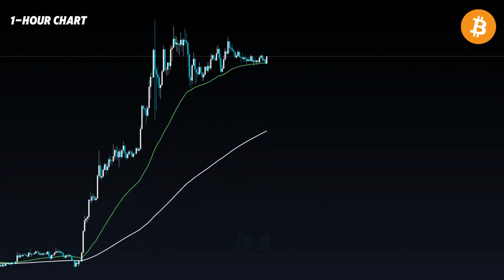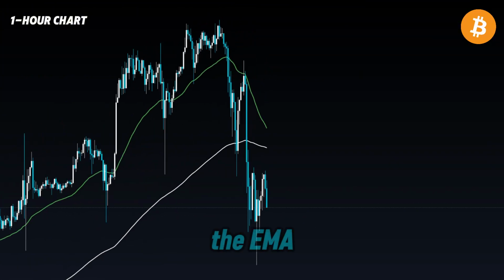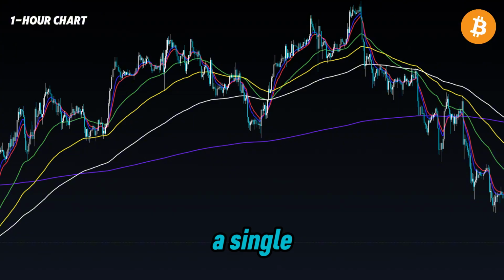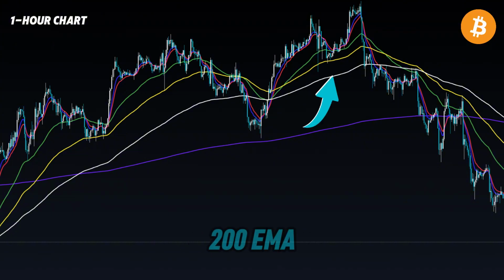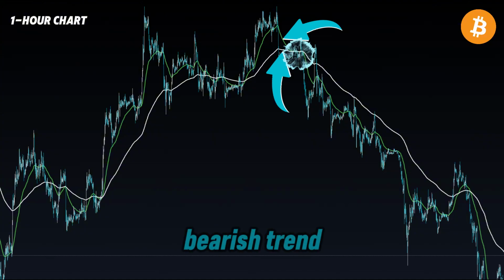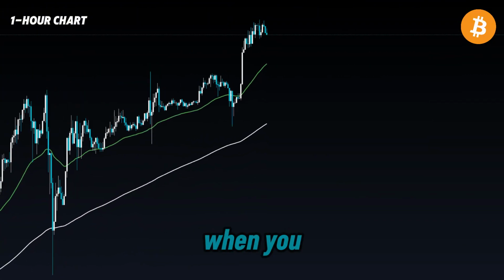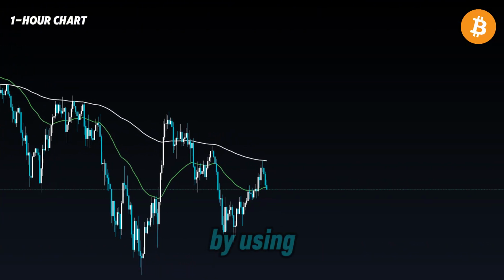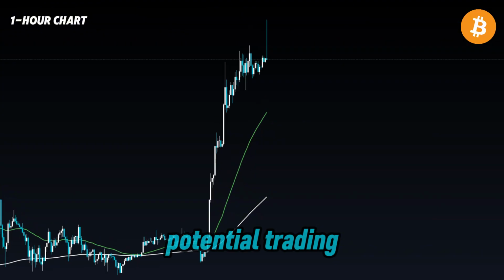EMA's for Beginners: Mastering Trend Analysis with Moving Averages!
In this video,  we will break down everything you need to know about Exponential Moving Averages (EMA's) and how they can help you become a more effective crypto trader. Whether you’re just starting out or looking to refine your strategy, this tutorial will guide you through the basics of EMA's

What EMAs are and how they work
The difference between short-term and long-term EMAs
How to use multiple EMAs together to spot trends and make better trading decisions
The rubber band analogy for understanding price movements and EMAs
Key takeaways and strategies for using EMAs in your trading